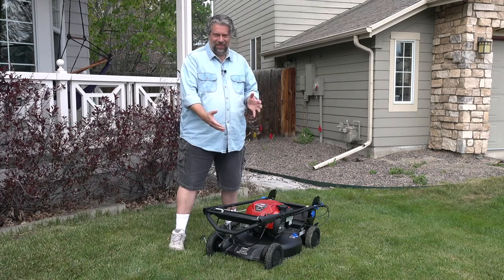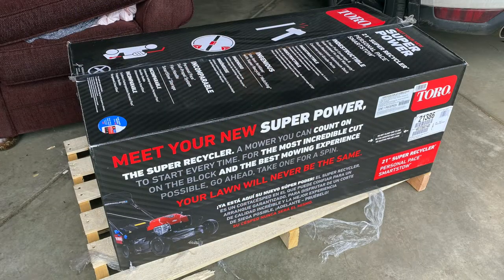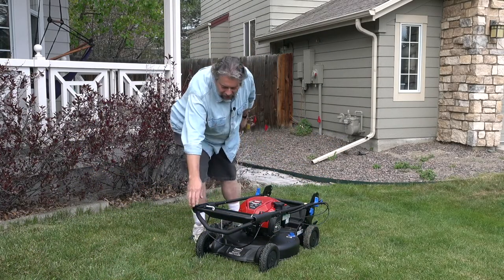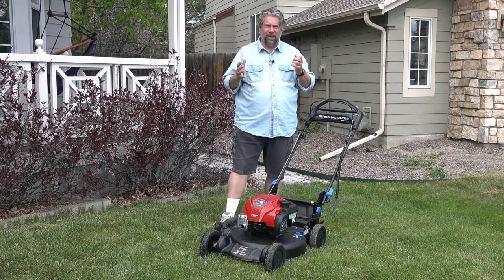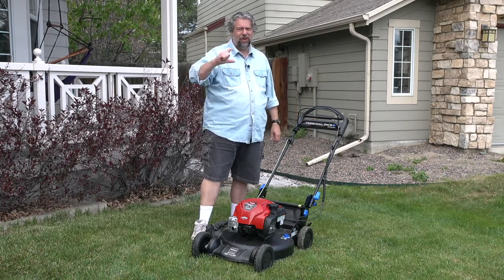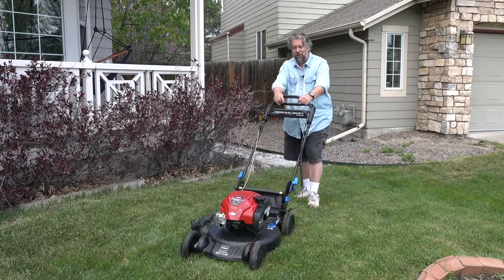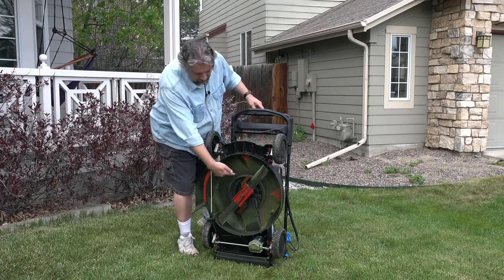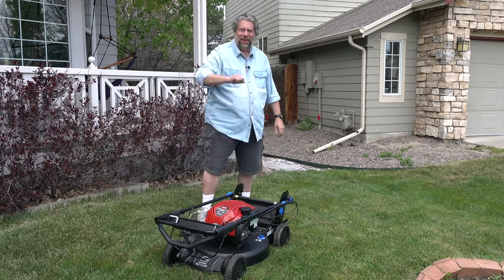Toro 21" Gas Walk Behind Super Recycler Lawn Mower (model 21386) -- UNBOXING & DEMO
Looking for a new lawn mower that combines state-of-the-art cutting with ease of use and stores in way less space than you'd ever expect? Tech expert and homeowner Dave Taylor of got a chance to check out the new Toro 21" Super Recycler Mower (model 21386) and shares this video, from box to mowing.

There really is a lot to like with this powerful and lightweight lawnmower that features Personal Pace with Flex Handle (to make pushing it weirdly easy), Smartstow (which lets you fold it up and store it on a side, taking up 70% less space than competing mowers) and Super Recycler (which chops your clippings into a fine mulch). Not only that, but you never have to change the oil on this 163cc Briggs & Stratton engine either.